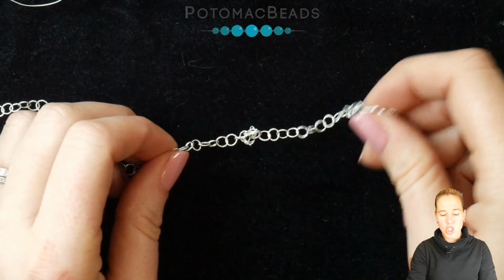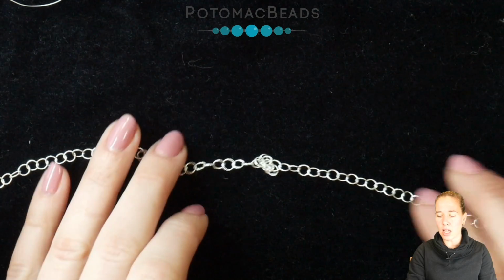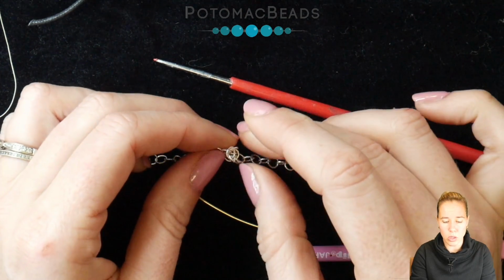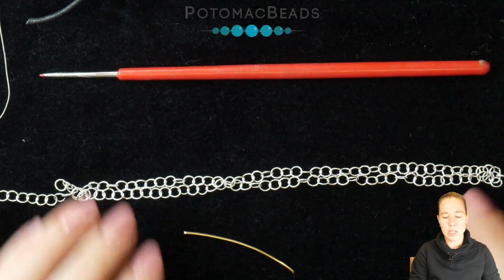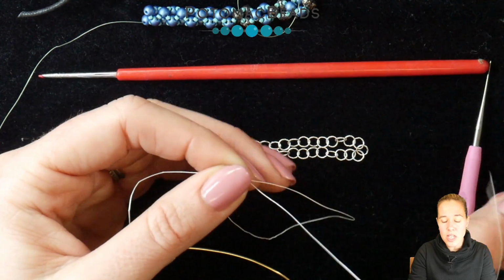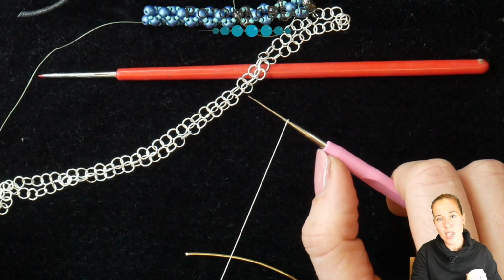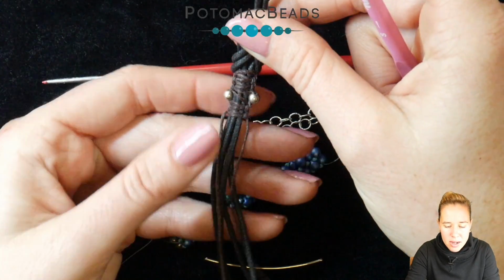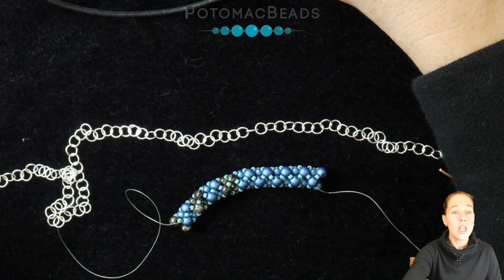How to Get Knots out of Chain and Cord- Better Beader Jewelry Making Tutorial by PotomacBeads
Got knots in your favorite necklace chain? Silk cord hopelessly tangled? Allie from PotomacBeads give you tips and tricks to unknotting chain or beadweaving cording! Have ideas of your own?